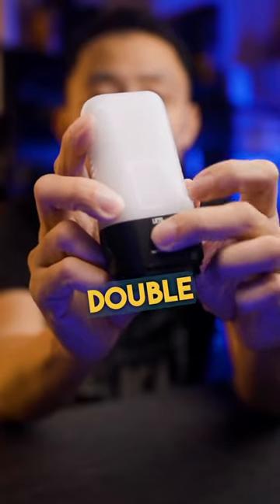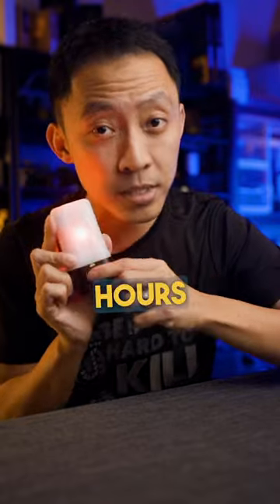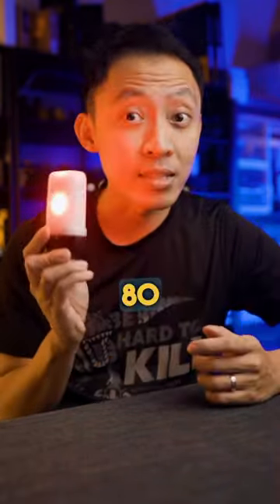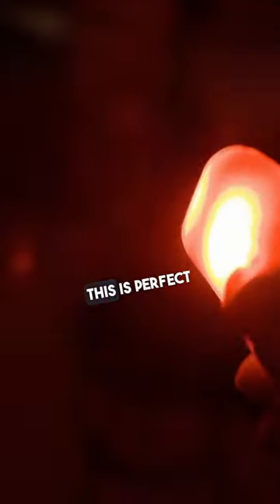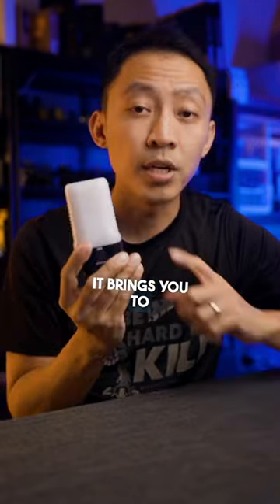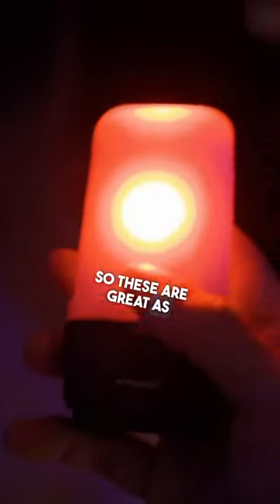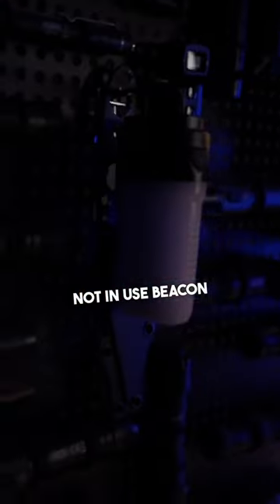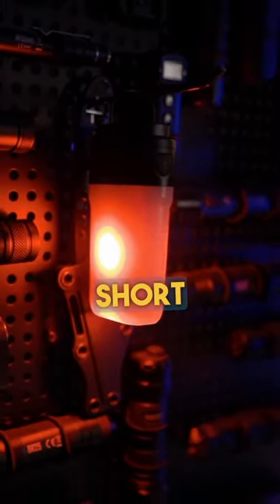What can you use red lights on a lantern for?